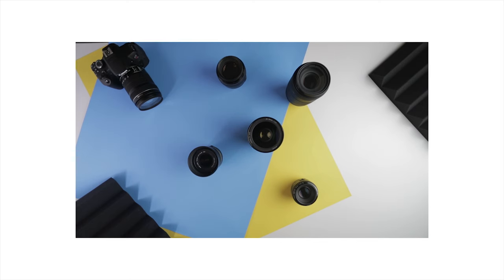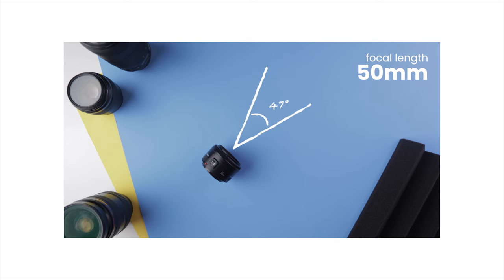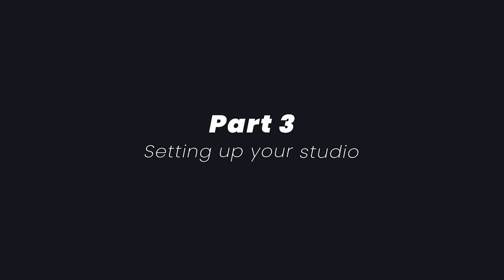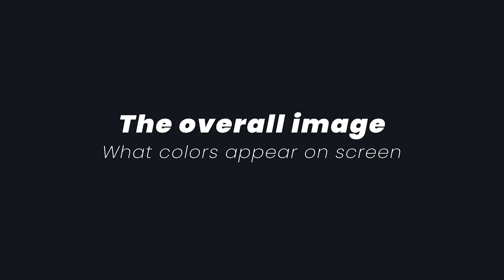How to design a YouTube STUDIO // Camera Placement, Color Theory, Lighting, etc.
👉 Get my free Inspiration Library to level up your own studio design! Plus I'll send you 7 days of my best studio tips

Looking to build your studio? Check out my full in-depth course that will guide you step-by-step:

My Camera Basics Speed Course. Learn your camera in less than 1 hour.

I also offer 1-on-1 consulting calls if you'd like some personalized advice for setting up your studio, or if you have other questions about cameras or the video production process.

—— Items mentioned/used ——

LED Light Panels ↠
Hanging lights ↠
Floor lamp ↠
Lighting gels (change the color of your lights) ↠
How I mount my hanging lights ↠

—— Curious what gear I use? ——

My camera ↠
Second camera ↠
My solid studio lens ↠
My vlogging lens ↠
Must-have lens for any setup ↠
Great lens for product shots ↠
Fun telephoto lens ↠

Gimbal ↠ LOVE this thing
Aerial shots ↠
Gear bag ↠